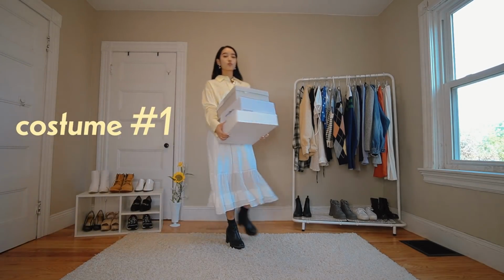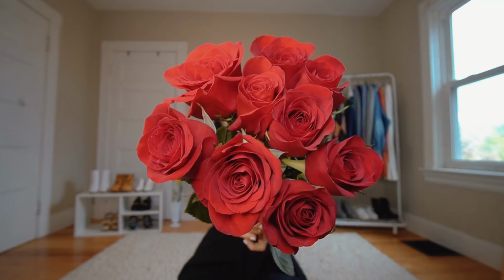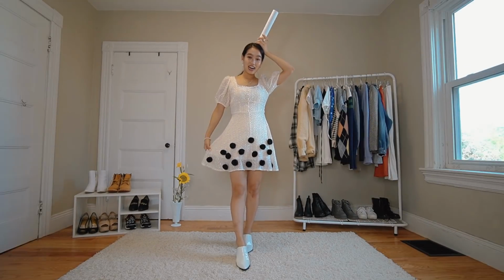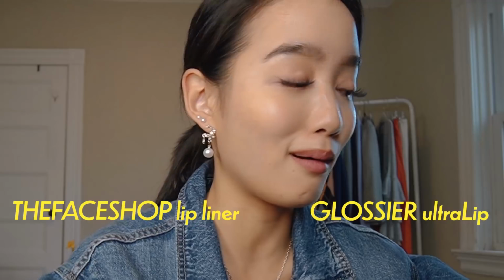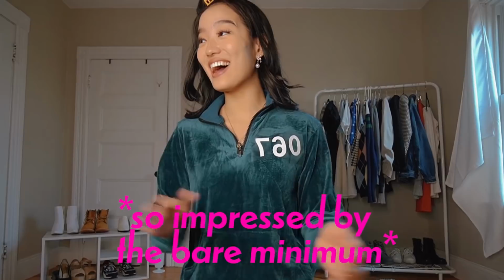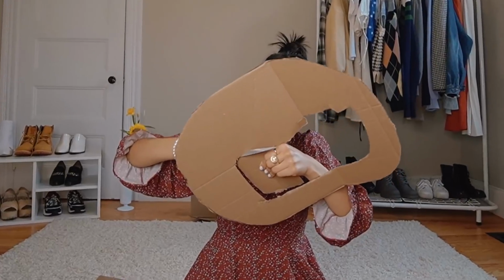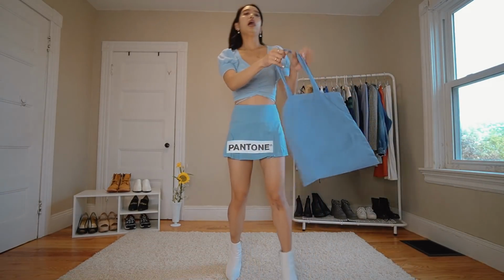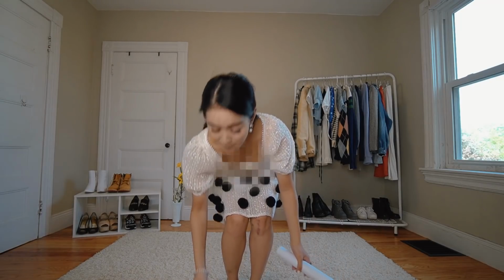10 last-minute, lowkey fire HALLOWEEN COSTUME IDEAS you already have lying around the house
this is definitely the most chaotic fashion video I’ve ever made. HAPPY HALLOWEEN! STAY SAFE & SPOOKY OUT THERE.

FITS
INTRO 00:00 - 00:58
dress (temporarily sold out in red, but they have it in white!)

DOES IT SPARK JOY? 00:59 - 1:53

WILL YOU ACCEPT THIS ROSE? 1:53 - 2:50

QUEEN OF TIKTOK 2:51 - 3:58

BUBBLES & PEARLS 3:59 - 4:52
Heeled mules (sold out in white, but they still have it in black!)

EGGOS & NOSEBLEEDS 4:52 - 5:53

067 5:53 - 6:58

WHO’S THAT GIRL? 6:58 - 8:11
Red dress (temporarily sold out in red, but they have it in white!)

*SIPS TEA* 8:12 - 8:58

HAIRFLIP WITH A SIDE OF GINGER 8:59 - 9:33

PAINT 9:34 - 10:19

PETER PAN’S RIGHTHAND (WO)MAN 10:20 - 11:13

BLOOPERS 11:14 - 11:45